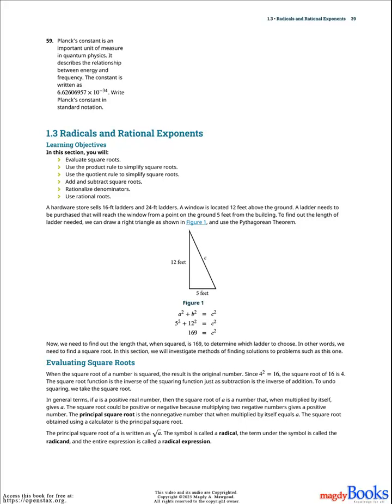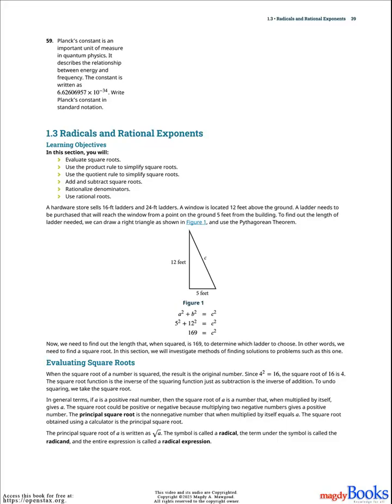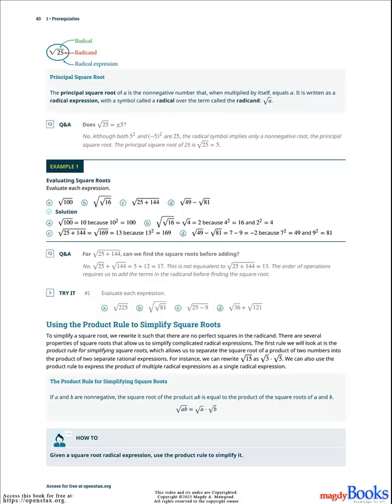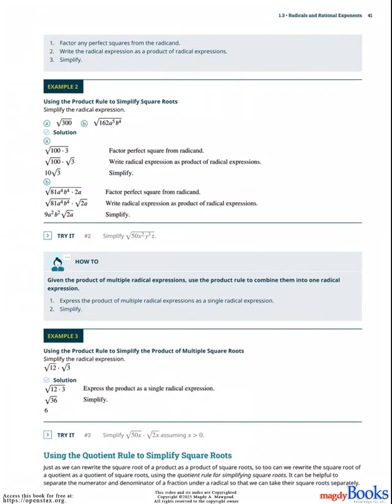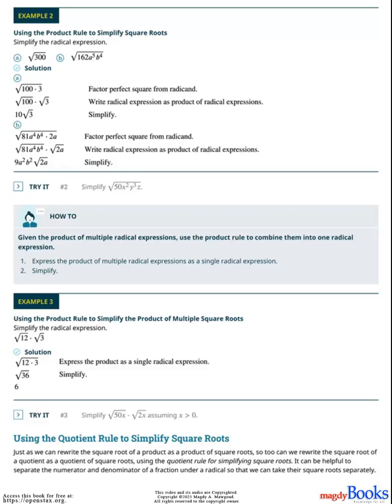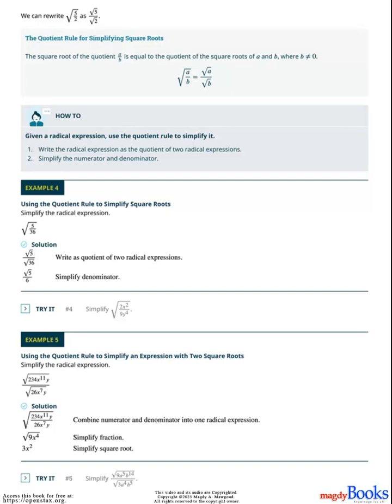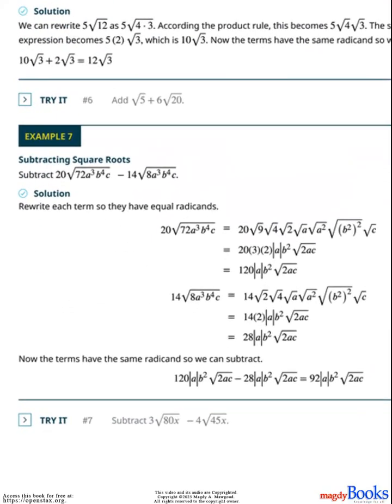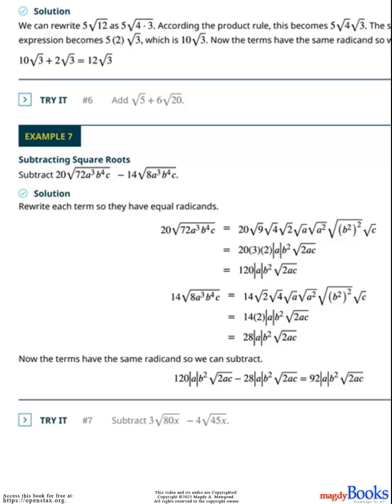01_01_02-001_03_1_Section 1.3. Radicals and Rational Exponents-part 1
Chapter 001, Section 1.3. Radicals and Rational Exponents-part 1.